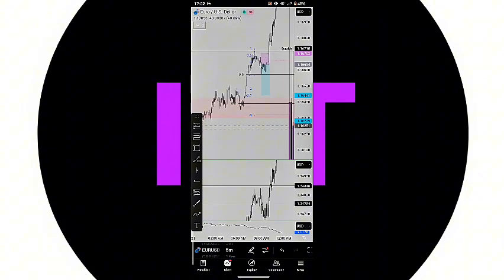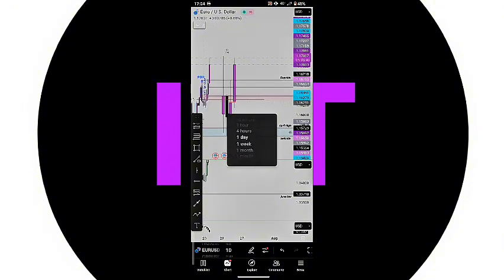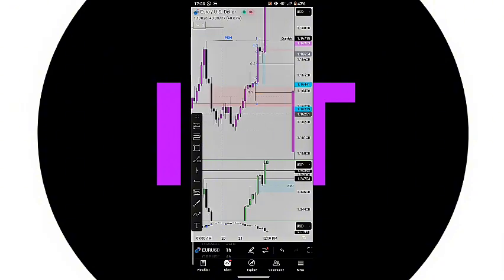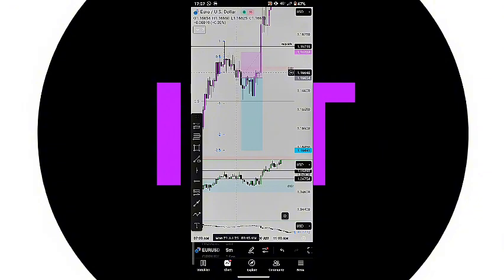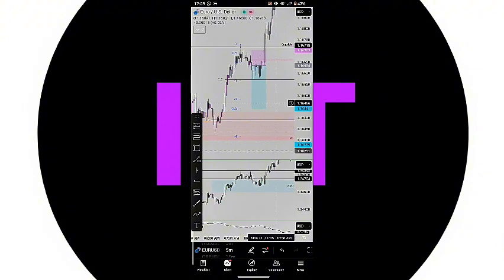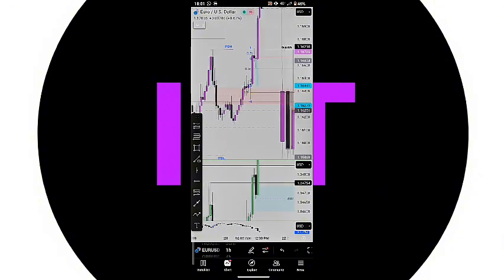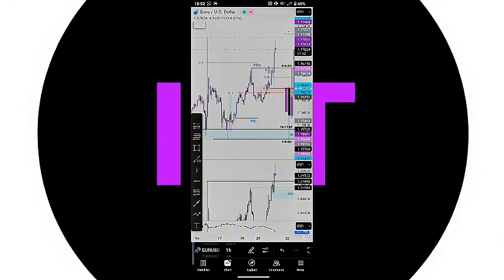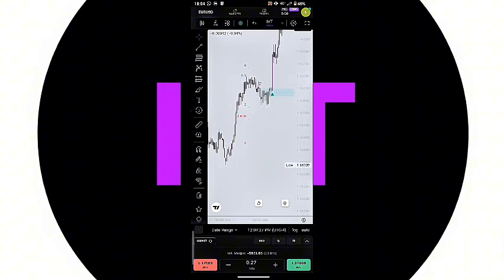Imperfect day for trading. Neither am I :)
As long as you learn, you're improving.
own your pace, it's your journey.
You VS You

Music powered by BreakingCopyright:     •  Chill House (Royalty...